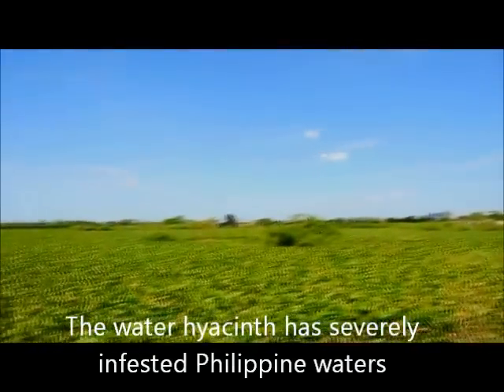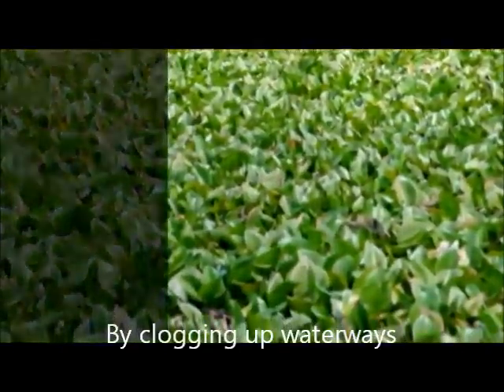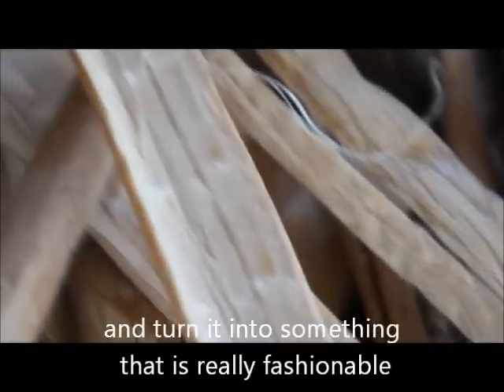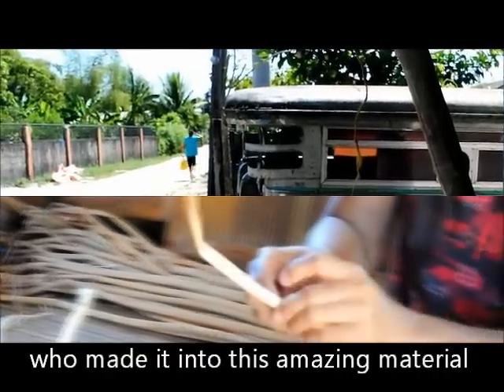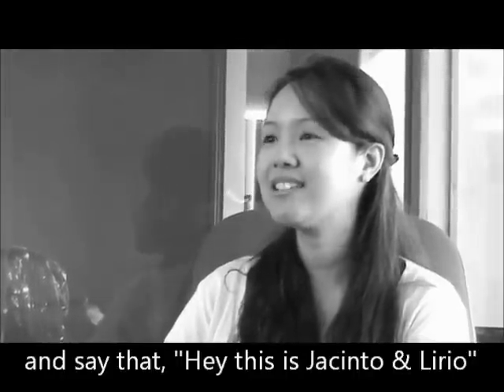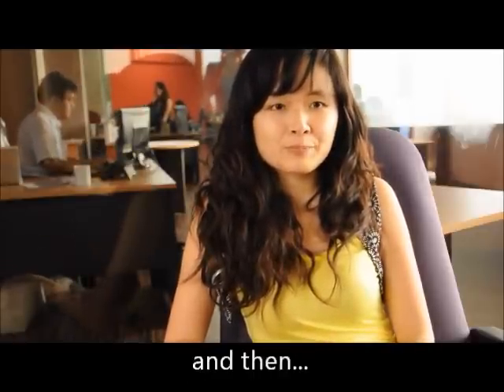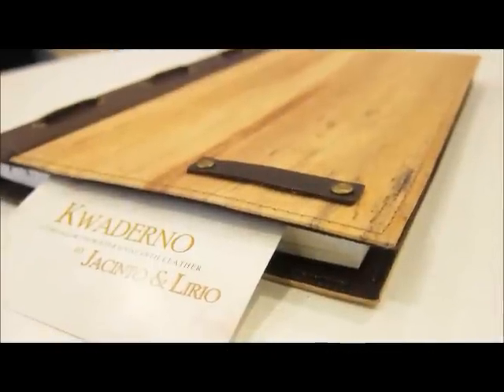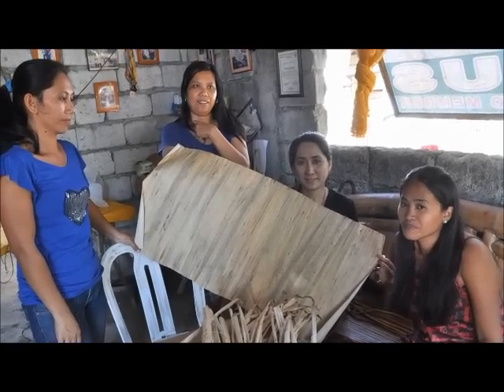Jacinto and Lirio 2012 | Live A Story Worth Telling